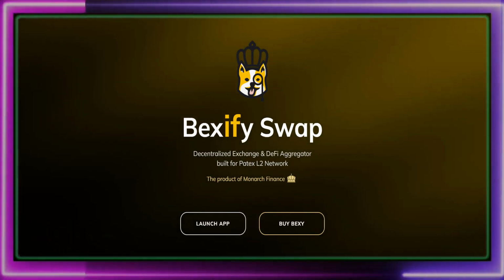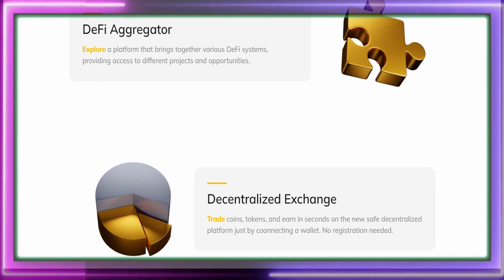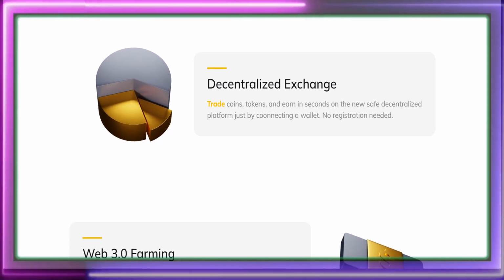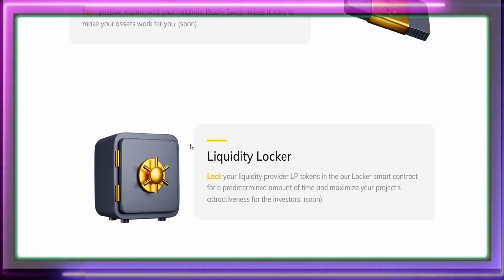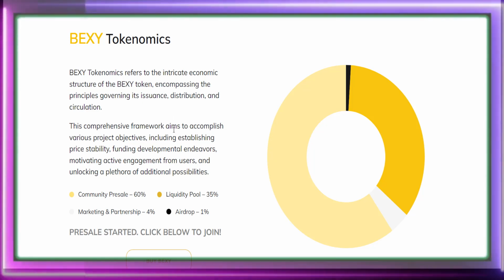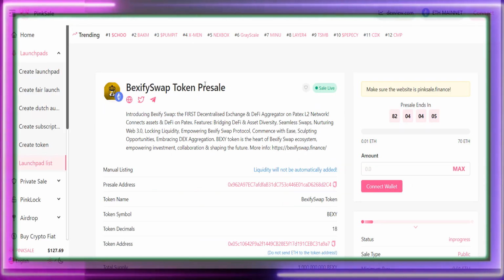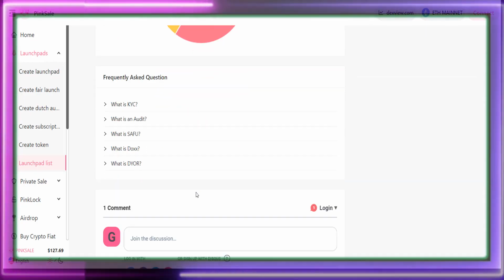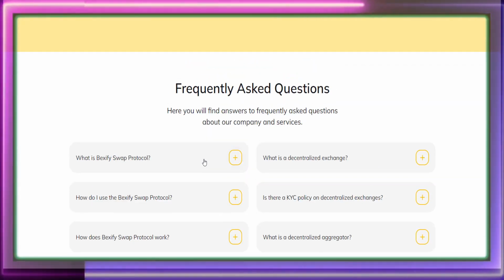What is Defi | Best Decentralized Exchange | Bexify Swap | BEXY Presale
Introducing Bexify Swap: A Decentralized Exchange & Memes Aggregator

Hey guys, in this video we're going to be taking a look at Bexify Swap, a new decentralized exchange and memes aggregator built for the Patex L2 Network.

What is Bexify Swap?

Bexify Swap is a platform that brings together various meme worlds, providing access to different content and opportunities. They also offer a decentralized exchange where you can trade coins, memes, and earn in seconds on the new safe decentralized platform just by connecting a wallet. No registration needed.

Why should you use Bexify Swap?

There are many reasons why you should use Bexify Swap, including:

It's decentralized and secure.
It's easy to use.
There are no fees.
You can earn passive income with your holdings.
You can participate in the governance of the platform.
What is the BEXY token?

The BEXY token is the native token of the Bexify Swap ecosystem. It's used for a variety of purposes, including:

Paying for fees on the exchange.
Staking to earn rewards.
Participating in governance.
Unlocking additional features.
How can you get BEXY tokens?

You can get BEXY tokens by participating in the community presale, liquidity mining, or airdrops.

We think Bexify Swap is a great new platform that offers a lot of potential. If you're interested in learning more, be sure to check out their website or join their Telegram group.

I hope this is a good starting point for your script. You can customize it to fit your own style and preferences.

Links mentioned in the video:

This content is solely intended to provide general information and should not be interpreted as financial, legal, or tax advice. The views expressed in this video are those of the speaker, who is not a qualified financial or investment professional. Please be aware that trading cryptocurrencies carries a significant risk of loss. The speaker does not make any guarantees or predictions about potential outcomes. If you found the information in this video useful, please consider showing your appreciation by liking the video.